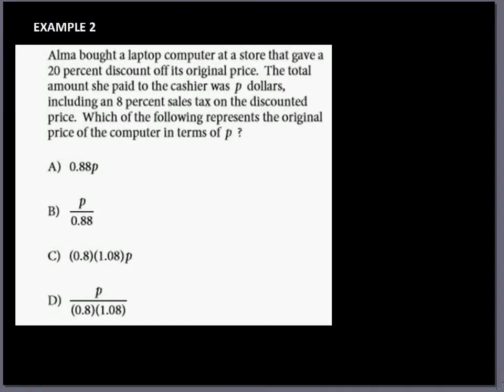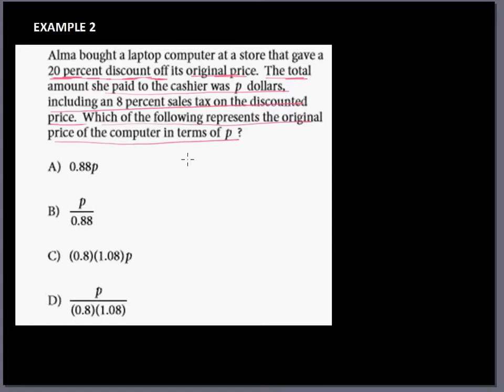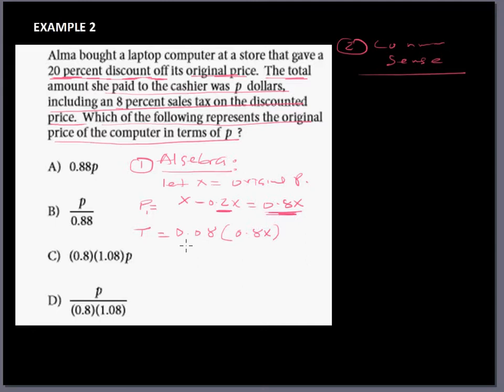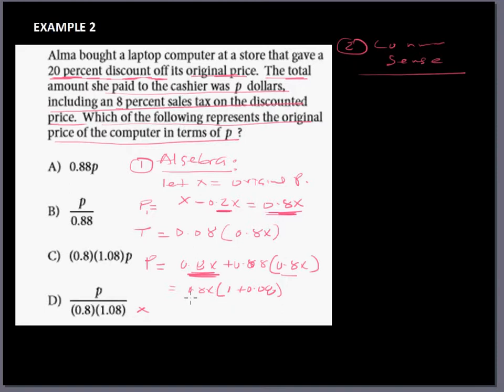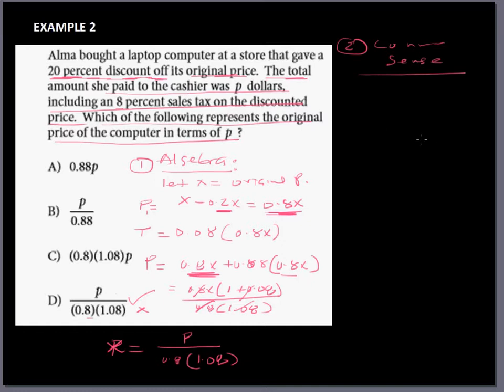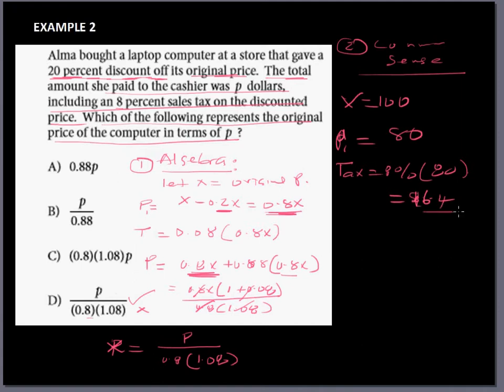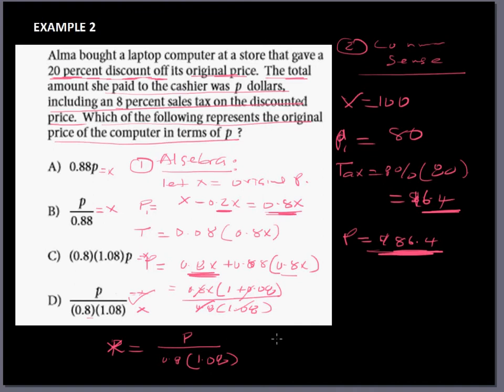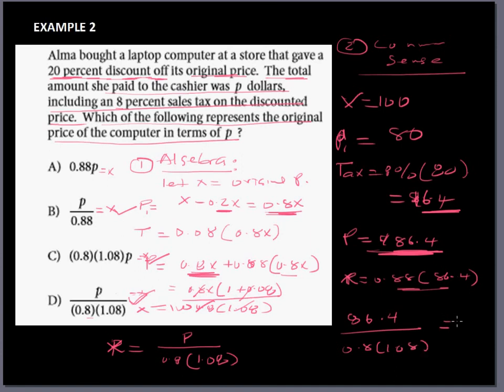PSDA A3 EX2